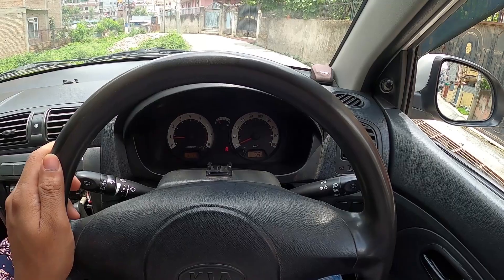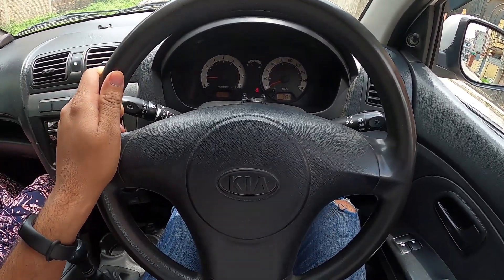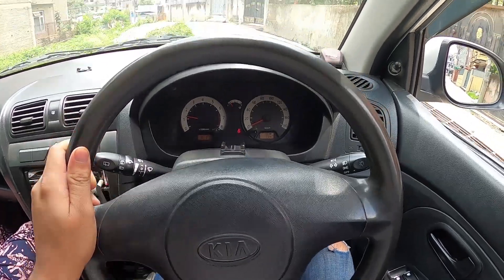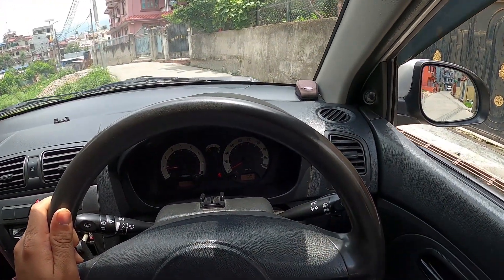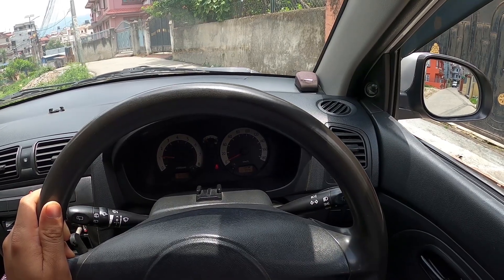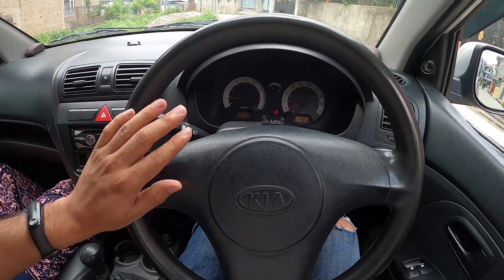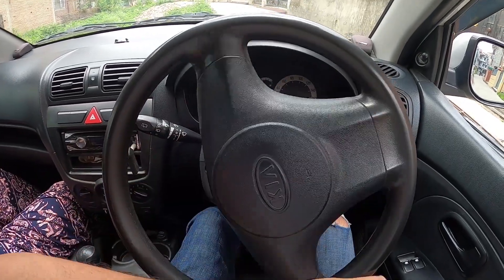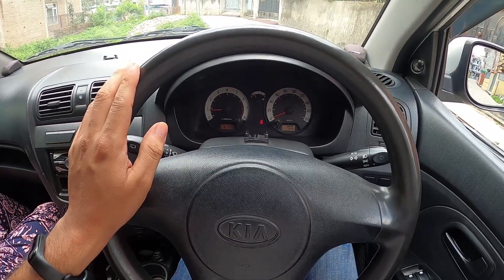How To Know If Your Car Wheels Are Straight Or Not || Easy Tricks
Its difficult to know the correct direction of the front wheels after sitting on the drivers seat. In this video I will be sharing three simple tricks which helps you to know if your car wheels are straight or not. Before driving if you know the correct direction of the front tyres, this will helps you a lot especially if you have to get out from a tight parking space.